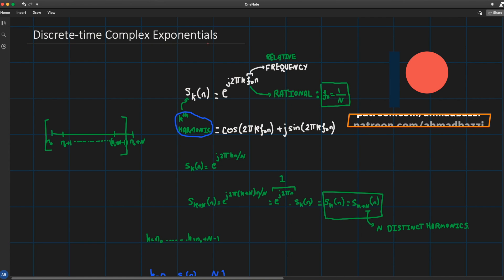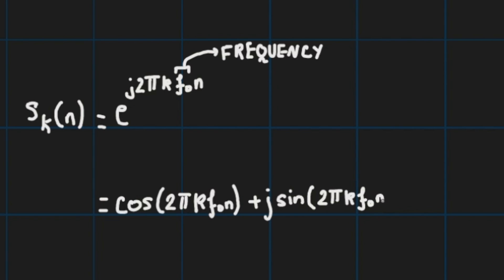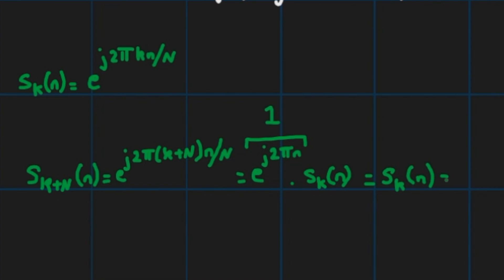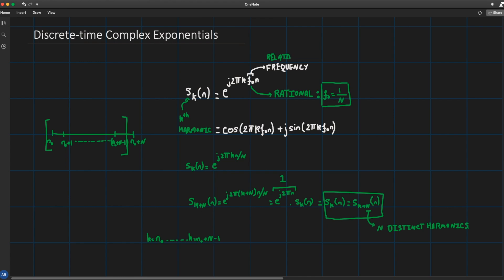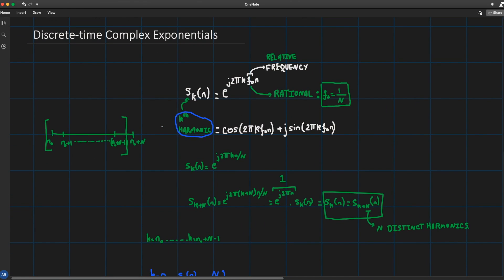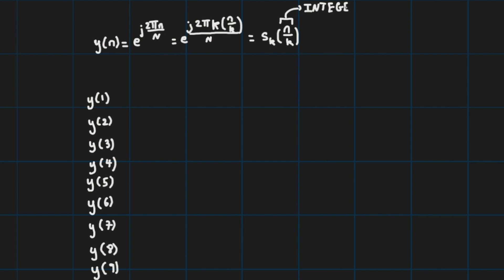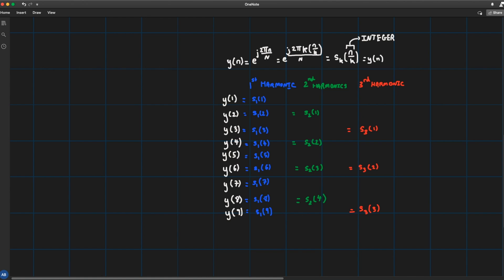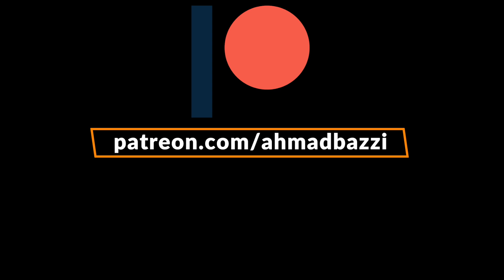Discrete Complex Exponentials & Fourier Series | Digital Signal Processing # 9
📚About
This lecture introduces Discrete-time Complex Exponentials, as well as the Fourier Series expansion in discrete time.

⏲Outline
00:00 Introduction
01:02 Discrete-time Complex Exponentials
06:00 Fourier Series
07:50 Harmonics without recomputations
11:09 Outro

📖 Related Content
Proakis, John G., and Dimitris G. Manolakis. "Digital signal processing." PHI Publication: New Delhi, India (2004).

Oppenheim, Alan V., John R. Buck, and Ronald W. Schafer. Discrete-time signal processing. Vol. 2. Upper Saddle River, NJ: Prentice Hall, 2001.